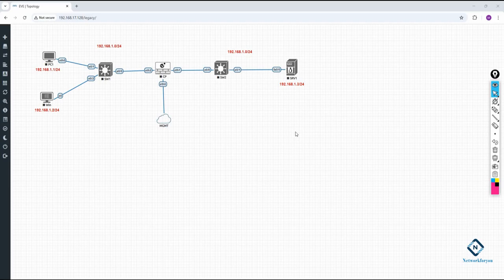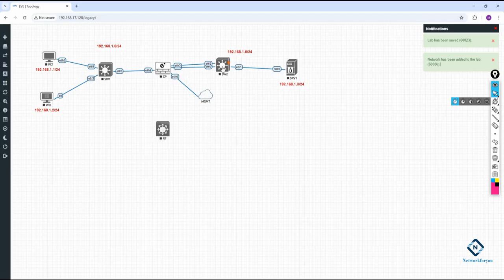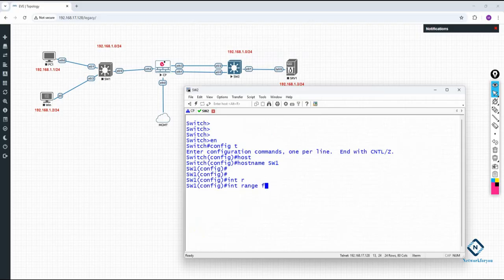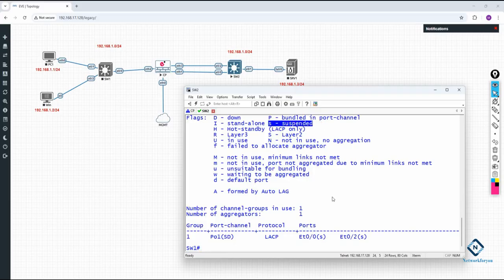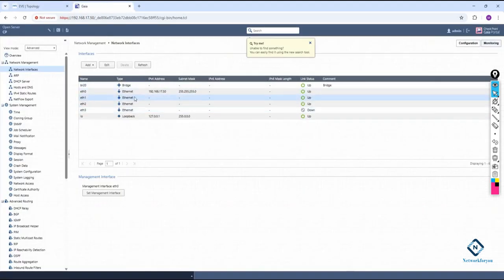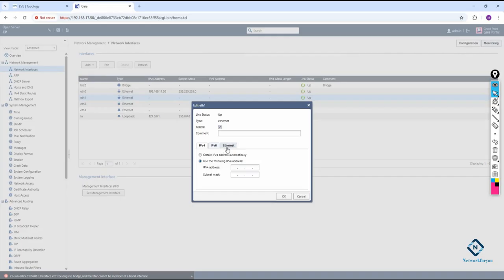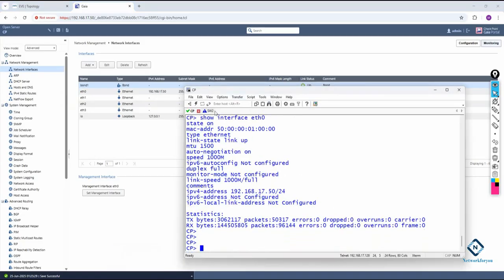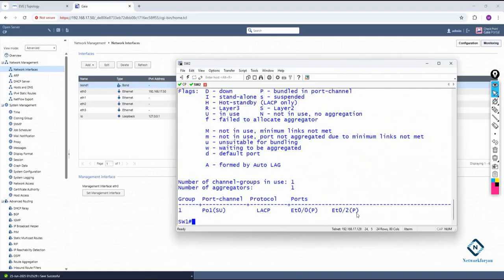How to Configure EtherChannel (Bond Interface) in Checkpoint Firewall?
Hello Everyone,

In this video we are going to discuss How to Configure EtherChannel (Bond Interface) in Checkpoint Firewall
Thanks.

About us:
Thanks